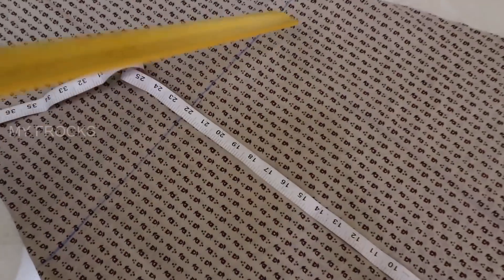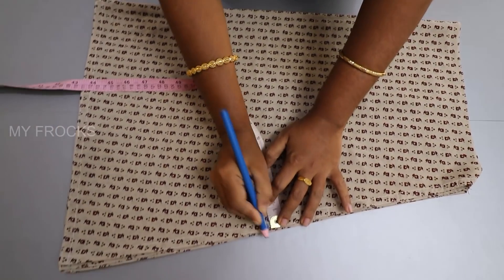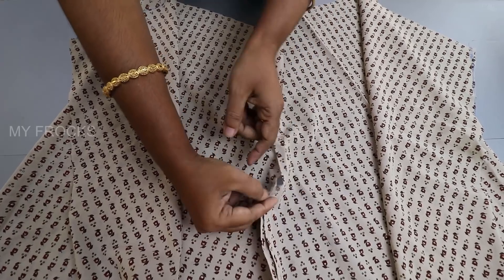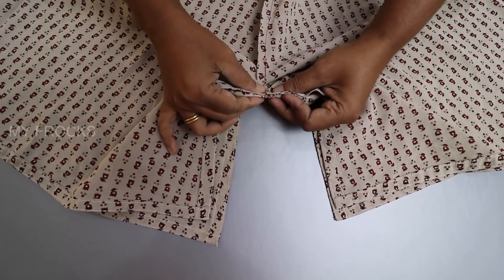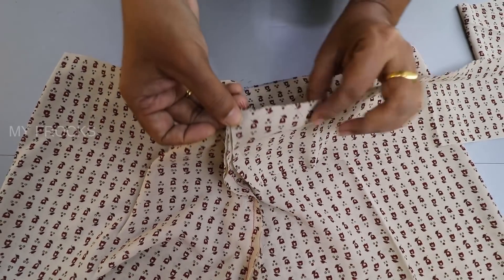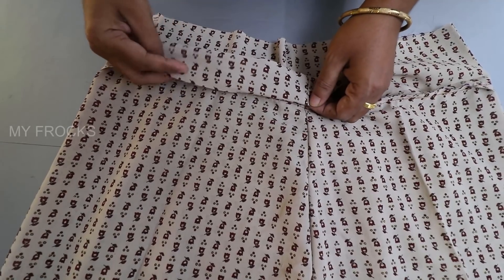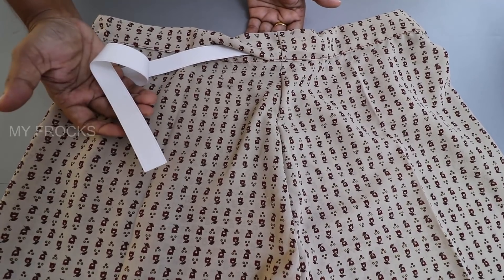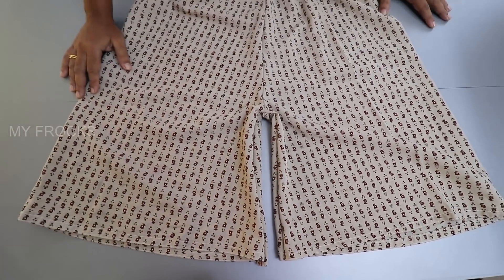Reuse idea of old churidar with 5 minute simple sewing / what to do with old clothes , new idea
Today I am showing a reuse idea of old churidar with 5 minute simple sewing. This is a very simple sewing idea and beginners can also make this palazzo pants from your old churidaar or kurthi. This is how to make a palazzo pant very easily from your old clothes. Also known as palazzo pant cutting and stitching in Malayalam.